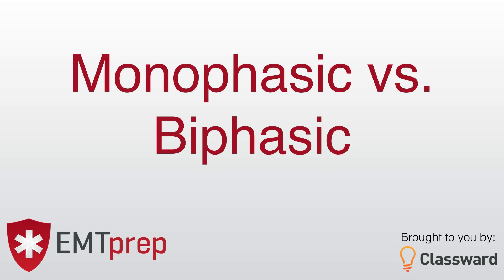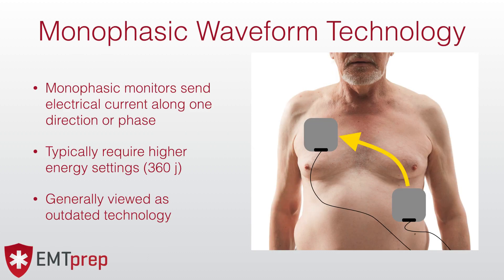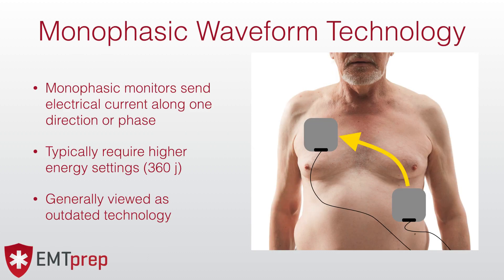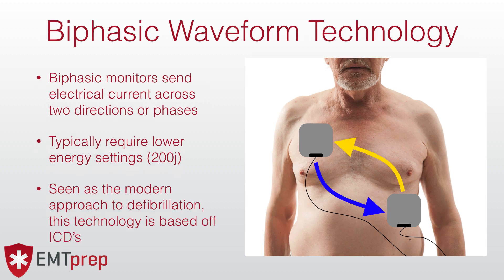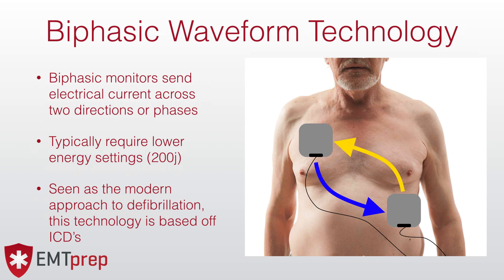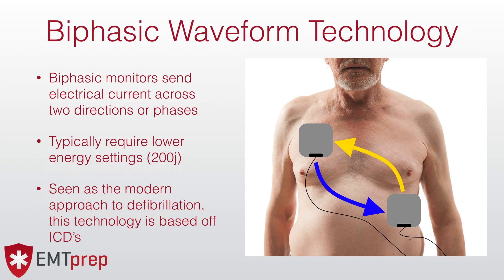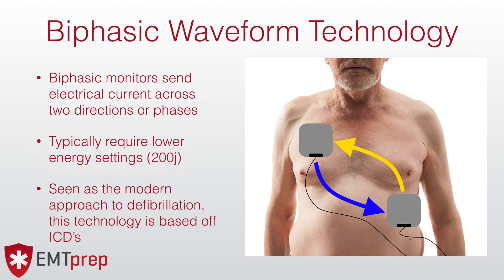Monophasic vs Biphasic EMS Monitors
In this video, we discuss the major differences between monophasic monitors and biphasic monitors.